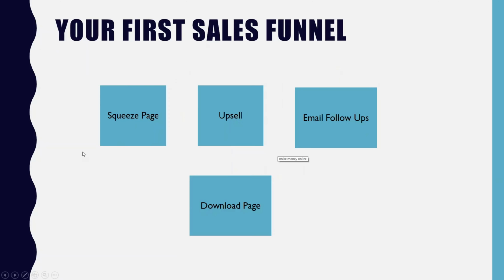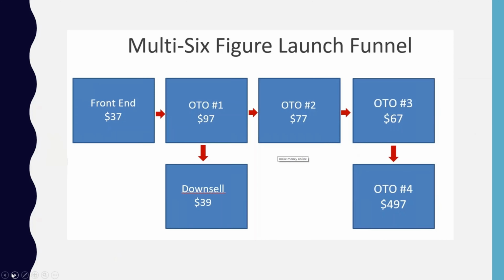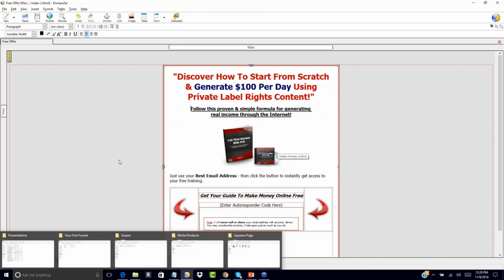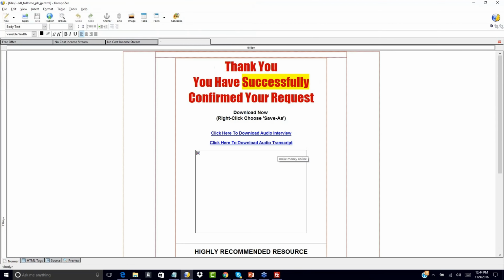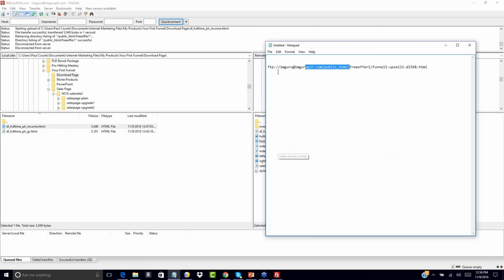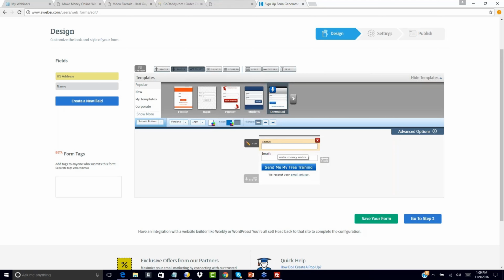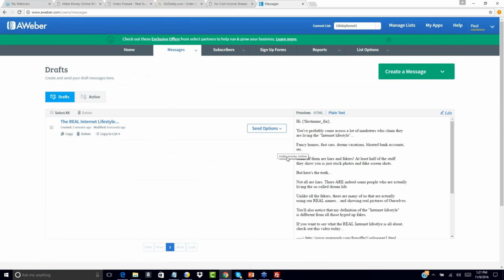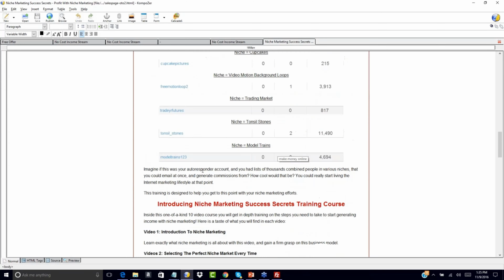Unlock Your First Sales Funnel: Here's How!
Learn How to Make Your First Sales Funnel!

If you are an affiliate marketer or digital product owner who aims to have a huge profitable product launch, having an effective sales funnel will help you close more sales to your product.

Sales Funnel has been proven and tested to many successful internet marketers and if you want to become successful too, learn how to build yours is essential.

The good news though is that inside this product is a video tutorial that will guide you how to make your sales funnel for the first time in your internet marketing career.